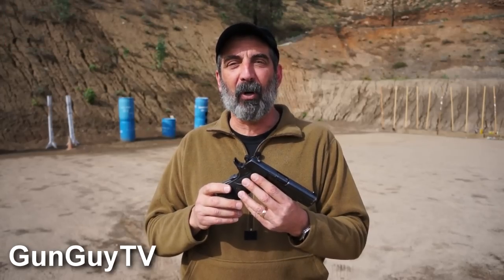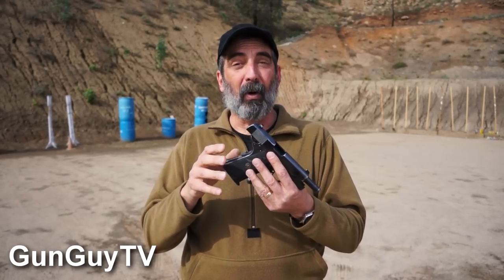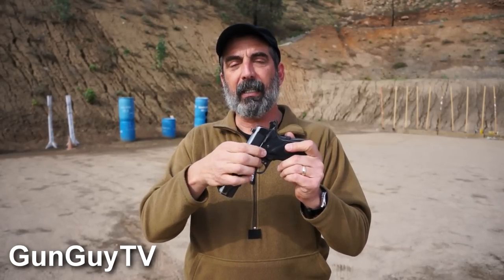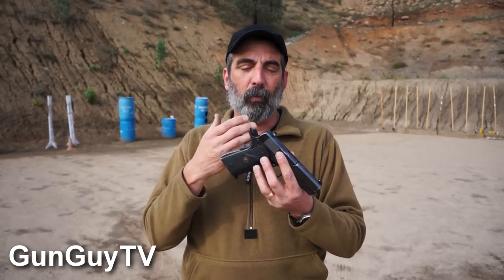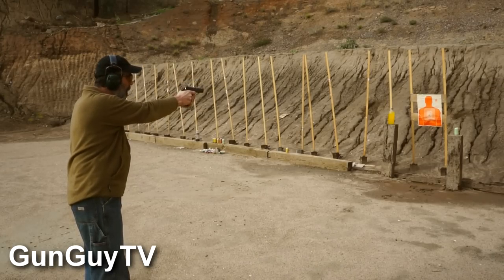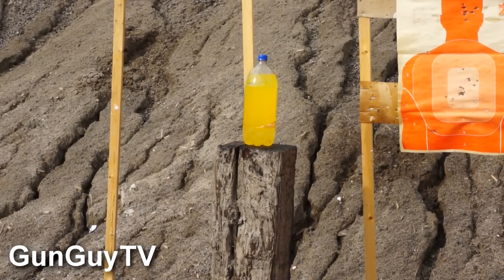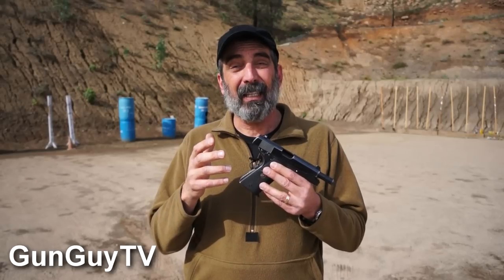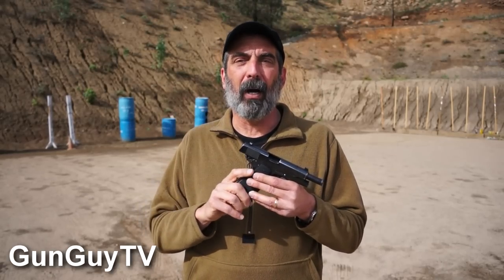Colt Combat Commander 1970 series improved and updated.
This Colt 1911 Combat Commander is my favorite pistol.  It has occupied my holster for decades and been a constant, reliable and effective companion in some rather interesting places.  Having almost worn it out, I was pleased to have some custom work done to it.